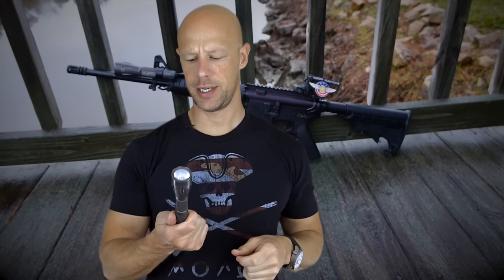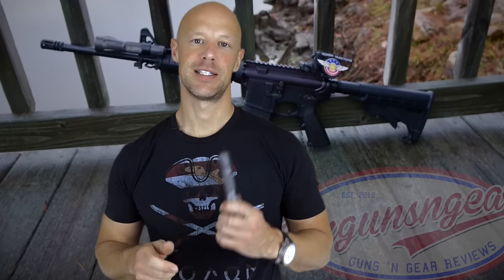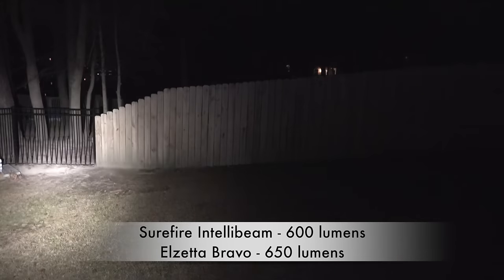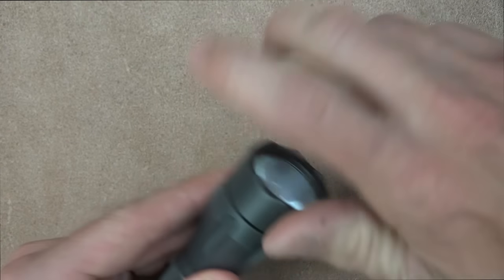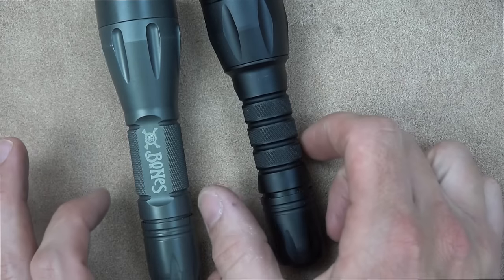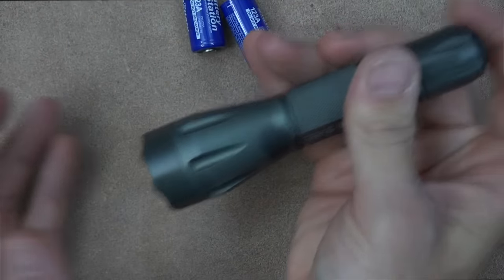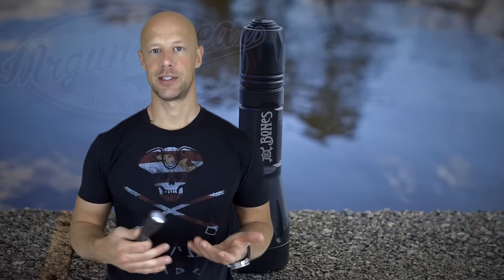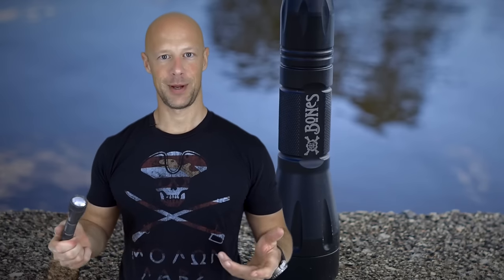Elzetta Bones Flashlight Review; Extreme Durability & It Takes 18650s! (HD)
I do some shooting with the light mounted on a rifle, compare the beam pattern to a couple other high end lights, and go over the features of the light.

Elzetta Bones
Elzetta Bravo

Instagram.com/seniorgunsngear